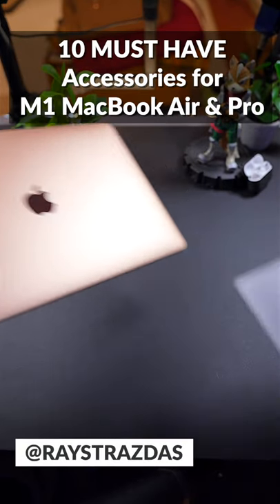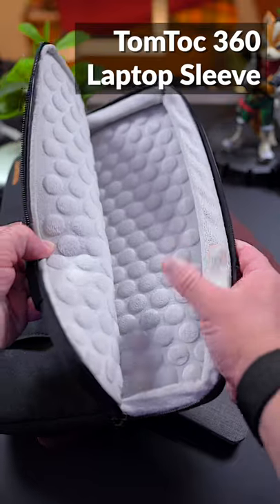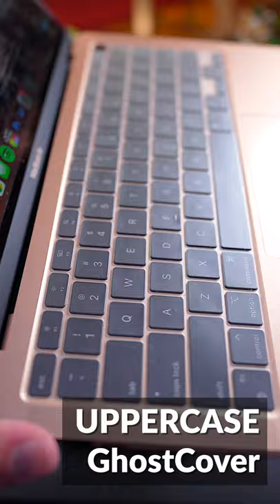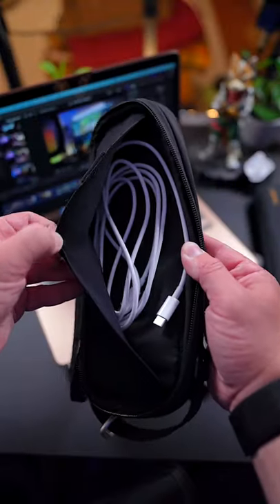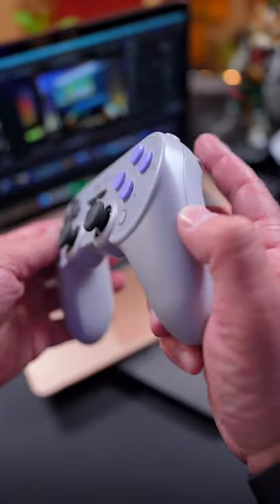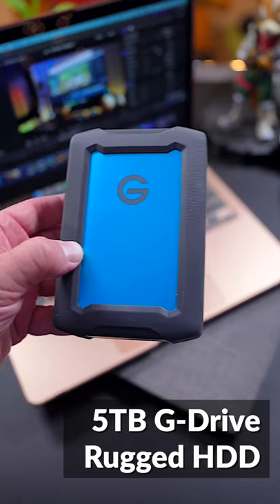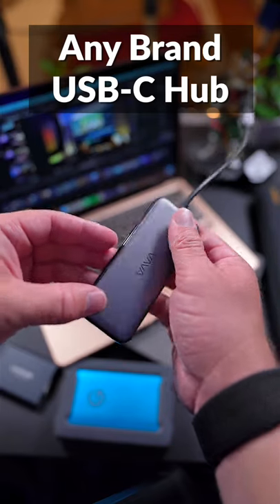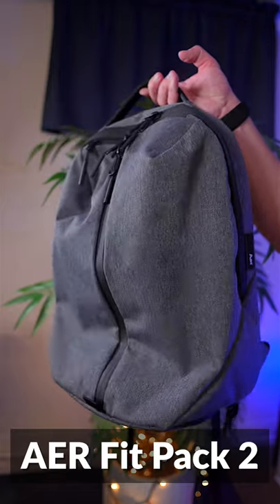10 MUST Have Accessories for YOUR M1 MacBook Air & M1 MacBook Pro 13! 💻 Raymond Strazdas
Here are 10 MUST HAVE accessories for YOUR M1 MacBook Air and M1 MacBook Pro! From blazing fast speeds to extraordinary battery life, these new MacBooks are the ultimate productivity tools. These are the accessories I use to get the most out of them.

💰 Want to support me and the work that I do? Here are a few ways that you can!

💻 Check out my favorite M1 MacBook Pro 13 & M1 MacBook Air accessories featured in THIS video! 💻

ALL of the MacBook Air/MacBook Pro accessories on ONE list!

➸ Incase Textured Fabric Hard Shell Case
➸ TomToc Padded Laptop Sleeve
➸ UPPERCASE GhostCover Keyboard Cover (M1 MacBook Air)
➸ UPPERCASE GhostCover Keyboard Cover (M1 MacBook Pro)
➸ Side by Side Tech Organizer
➸ 8BitDo SN30 Pro+ Controller
➸ G-Drive USB-C Rugged 5TB HDD
➸ LaCie D2 Professional 6TB HDD
➸ Samsung T5 Portable SSD
➸ Logitech MX Keys Keyboard
➸ Logitech Master 3 Mouse
➸ Apple AirPods Pro
➸ Dell U2720Q 27-inch 4K UHD USB-C Display

➸ My ONE Desk YouTube Studio Setup
➸ My main camera for photos & filming my videos (Sony a7c)